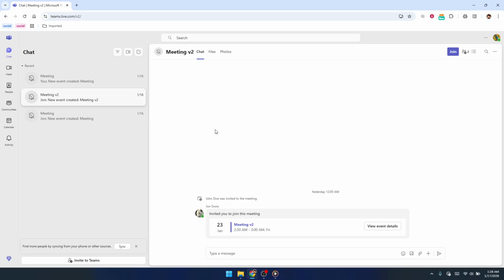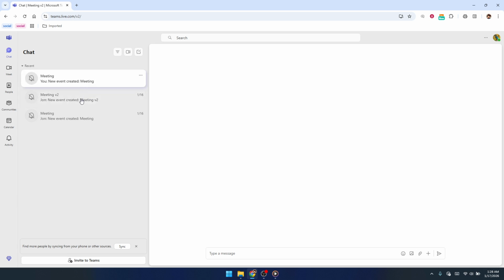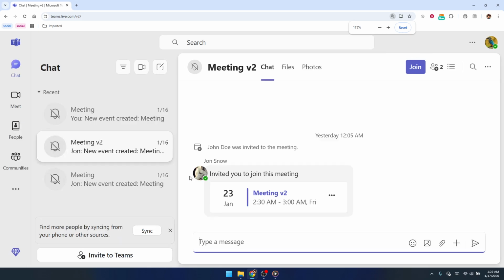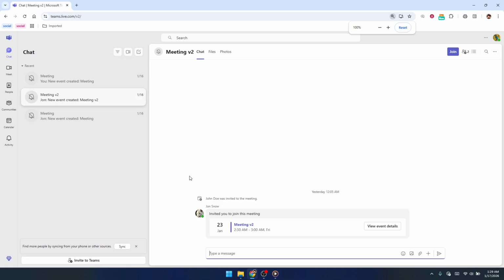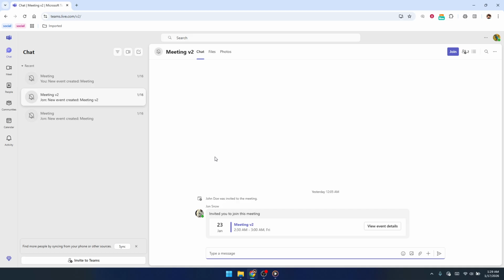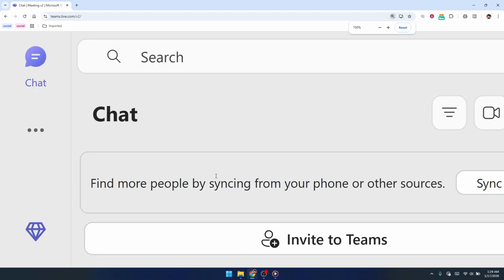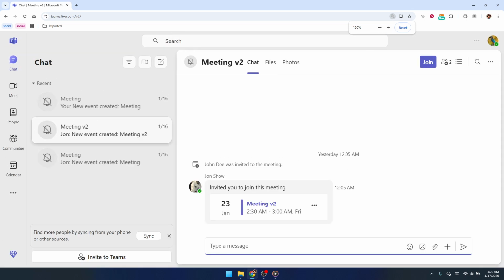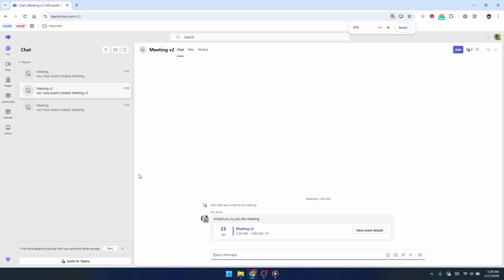How To Increase Font Size Microsoft Teams [2026 Guide]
In today's video we cover: increase font size, Microsoft Teams tips, font size tutorial, Teams text size, boost text size, Microsoft Teams guide, adjust font size, Teams font settings, change font size, Teams accessibility, Microsoft Teams help, font size options, customize Teams font, Teams text adjustment, Microsoft Teams features, Teams user guide, improve readability, Teams settings guide, font size increase

-Google Drive
-Google Meets
-Google Sheets
-Google Chrome
-Google Forms
-Google Gmail